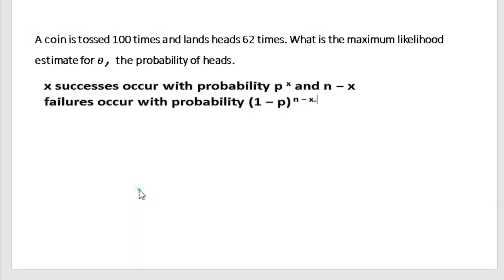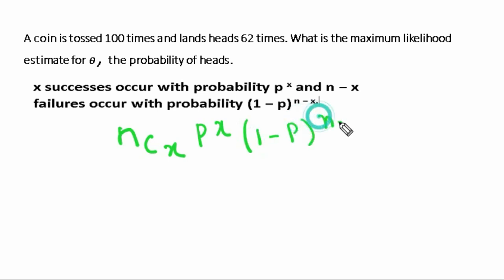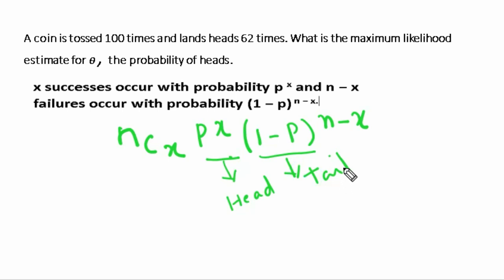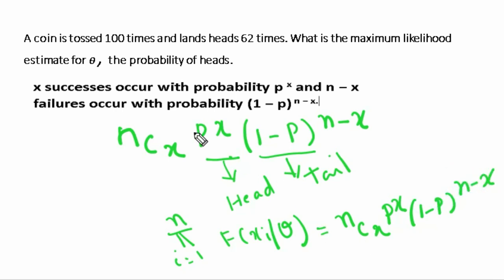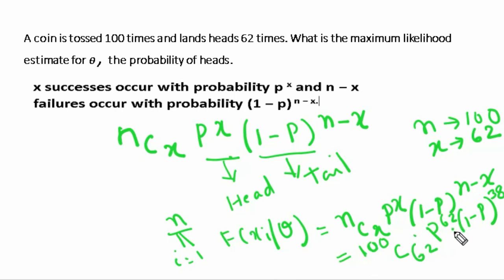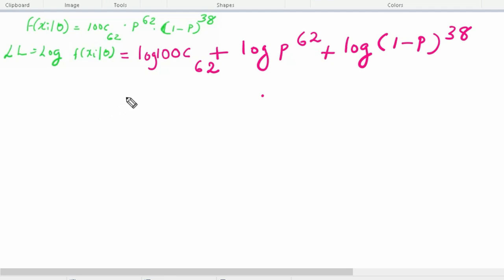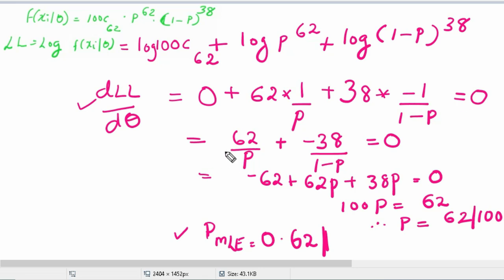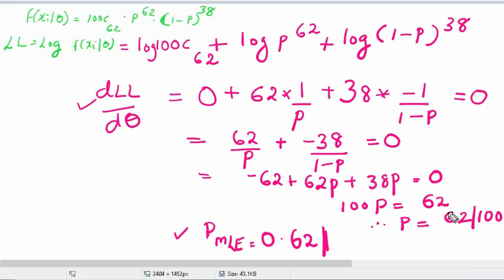solved example of MLE- part1 | Machine Learning | CST 383,395,CST 413